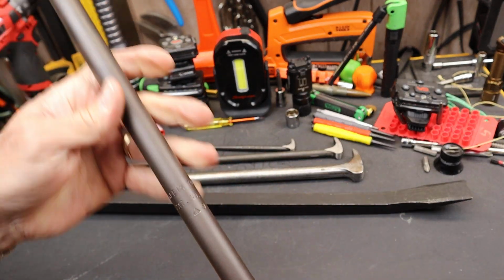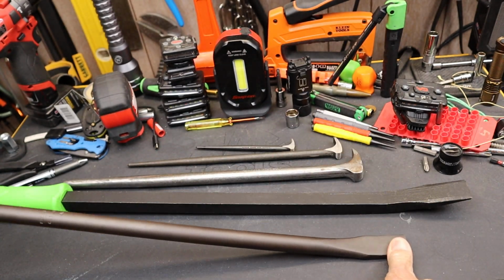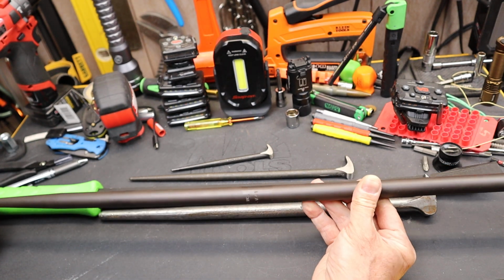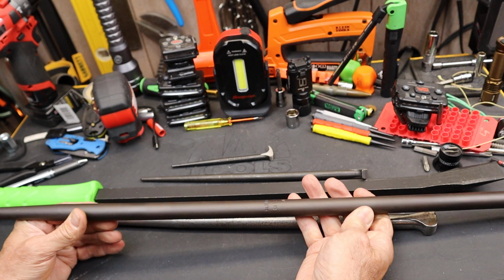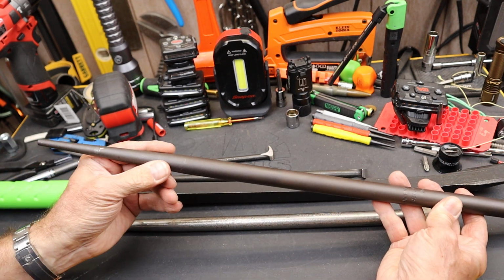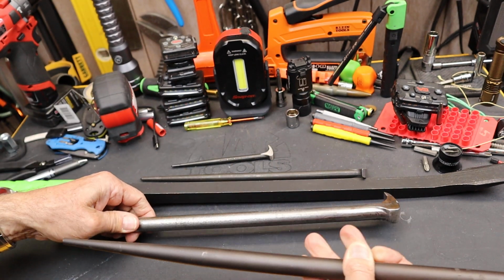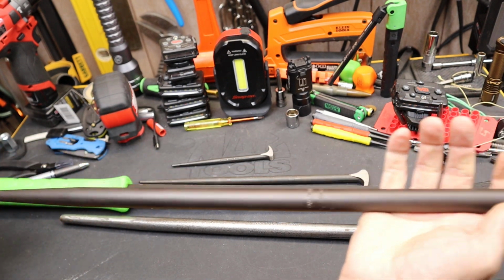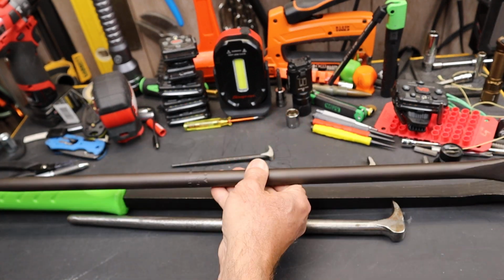Klein Tools 30" Connecting Bar/Pry Bar/Chisel: A $50 USA-Made 3/4" steel rod that does much!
30” Taiwan-made Performance Tool